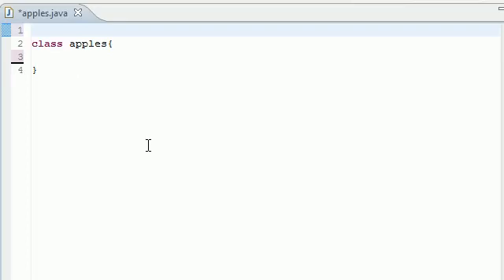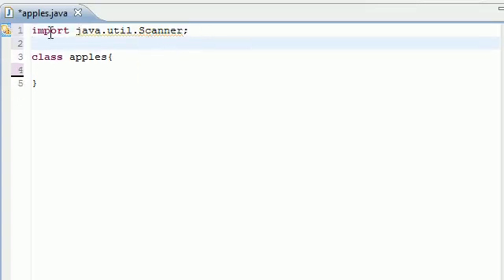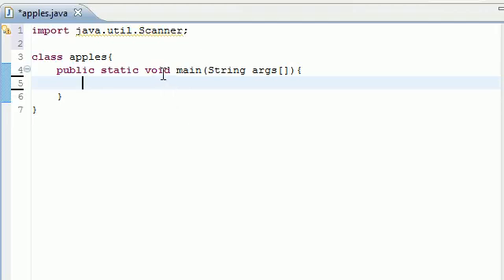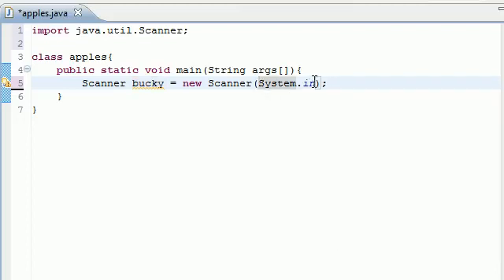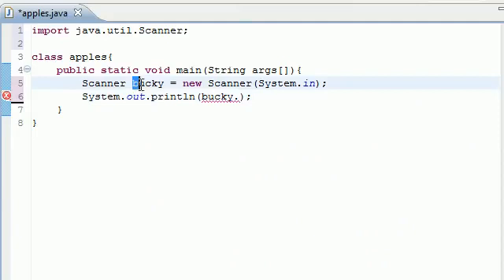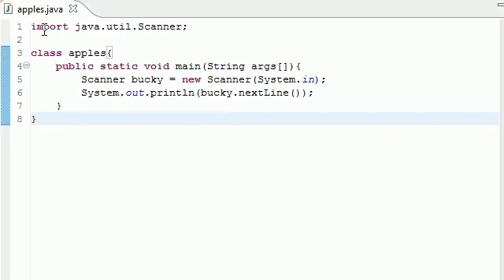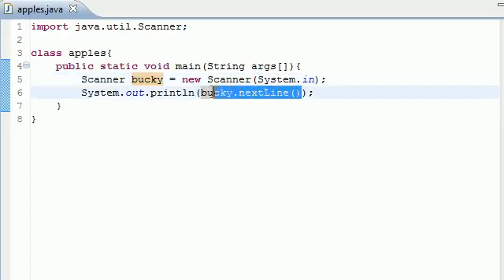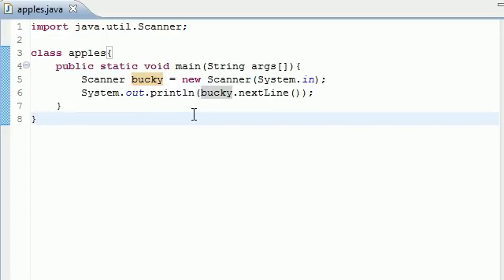T5 How to get input from User||Java programming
Credit : thenewboston